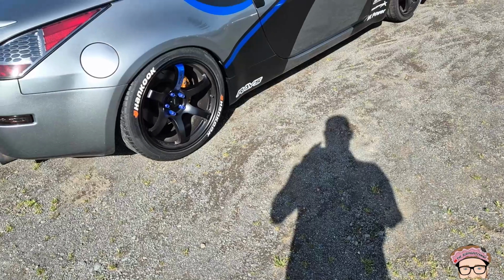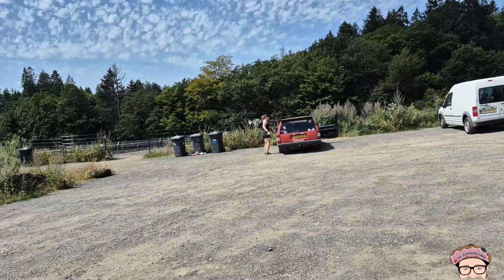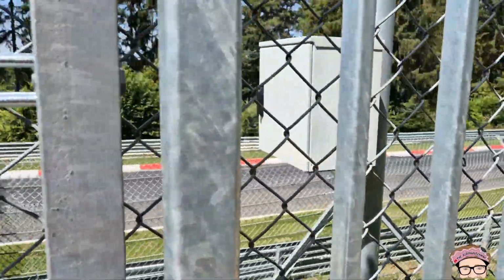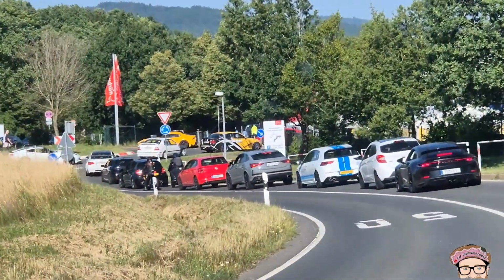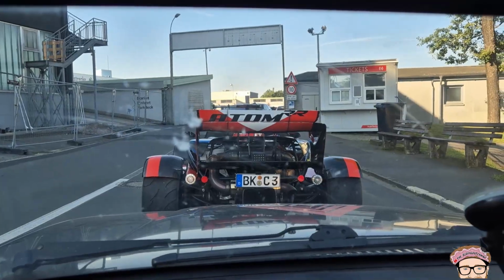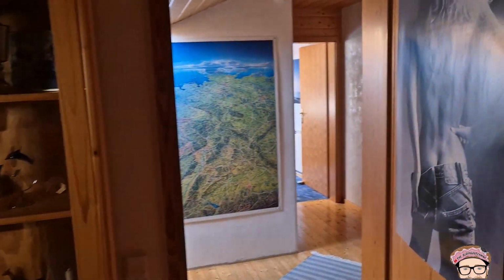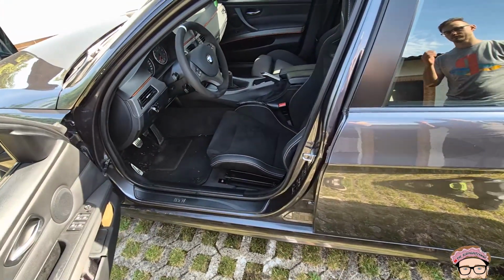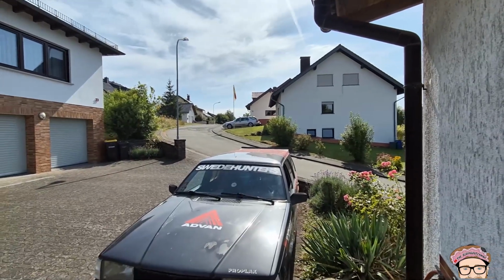euro trip to PRH- pt2- Nurburgring